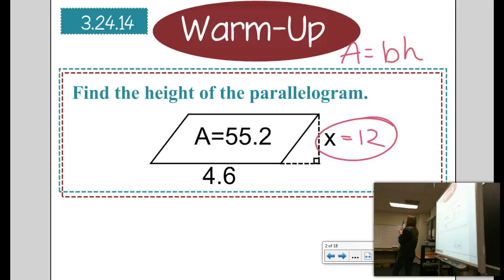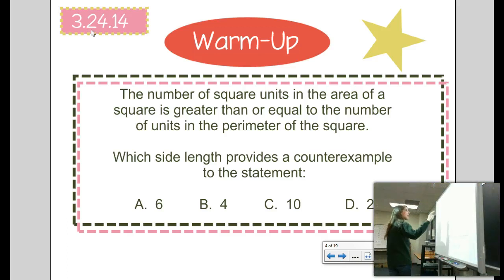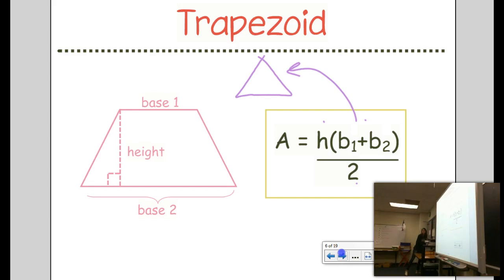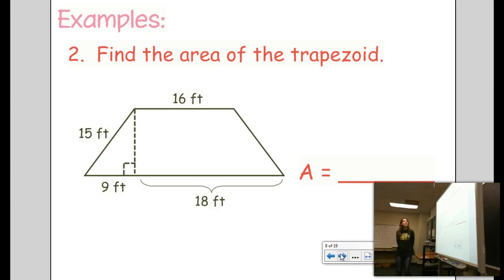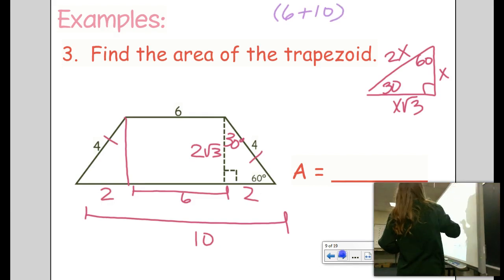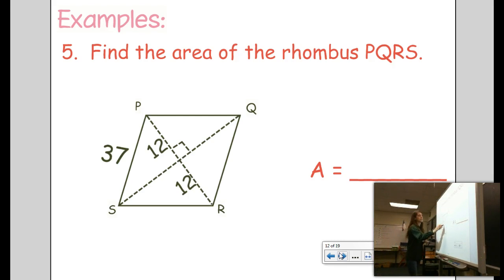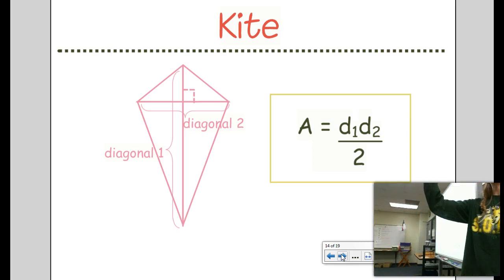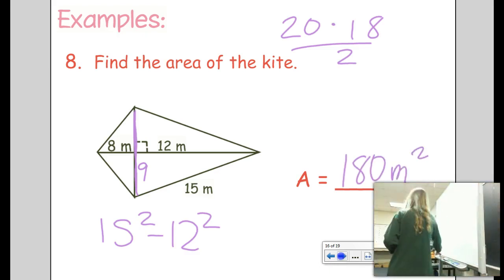9 Area of Trap Rhom Kites L 2014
9 Area of Trap Rhom Kites L 2014